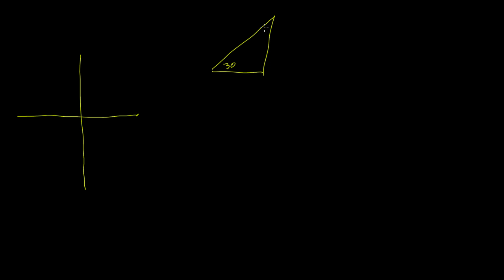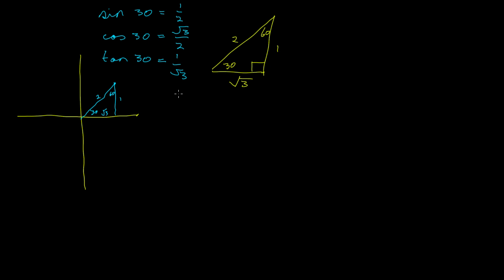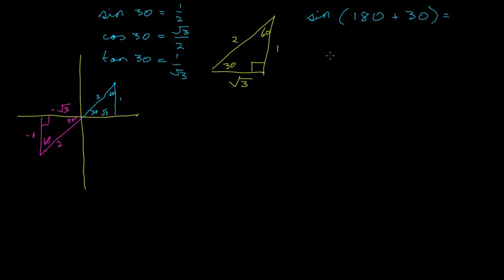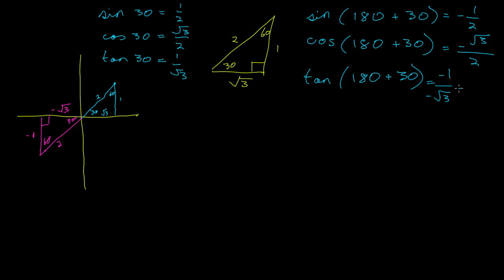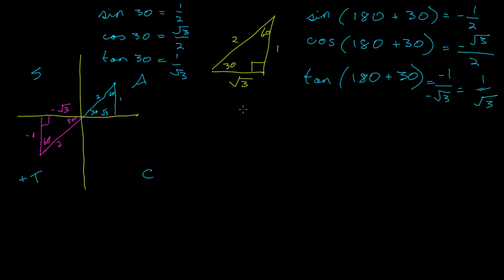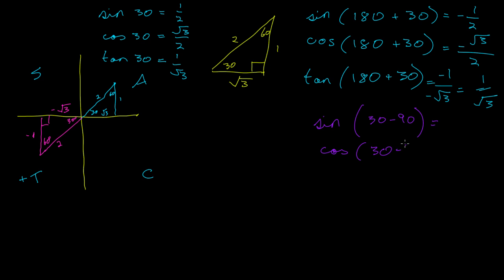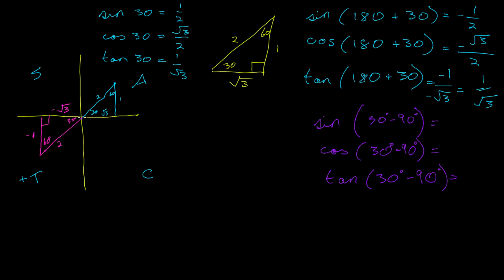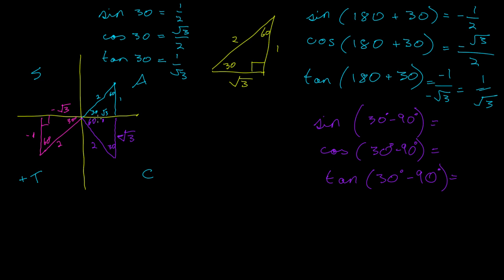Understanding Reduction Formulae 2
In this video, I want to help you become a little more comfortable with adding or subtracting degrees (will work the same for radians) to angles in trigonometric functions.